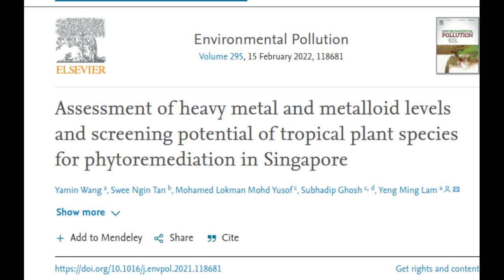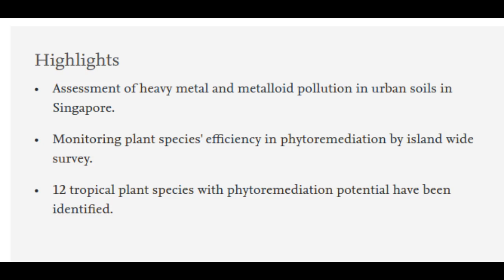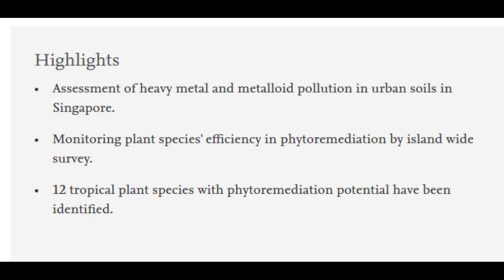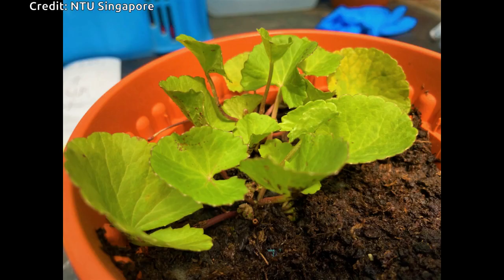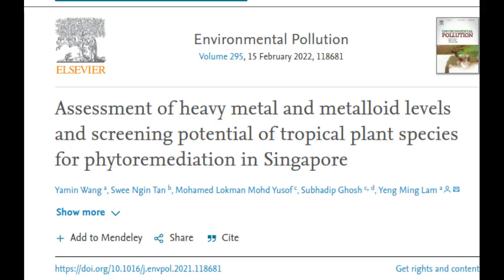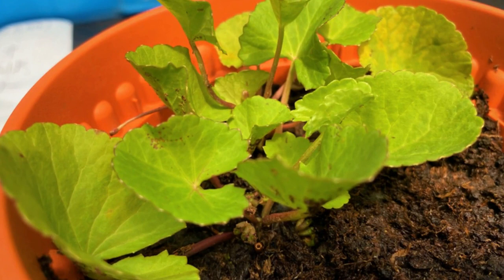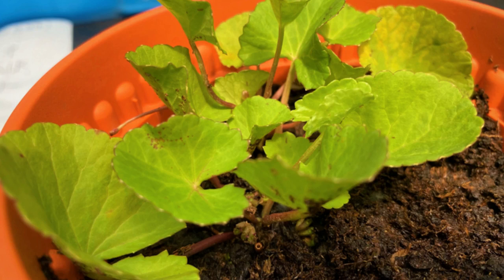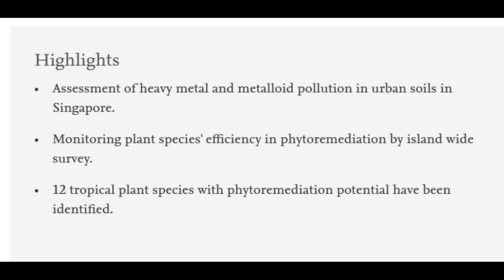Some tropical plants have potential to remove toxic heavy metals from the soil | Phytoremediation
A team of researchers from Nanyang Technological University, Singapore (NTU Singapore) and Singapore’s National Parks Board (NParks), has demonstrated that some plant species could help to remove toxic heavy metals and metalloids from contaminated soil.

Credit: NTU Singapore

Research paper: Assessment of heavy metal and metalloid levels and screening potential of tropical plant species for phytoremediation in Singapore